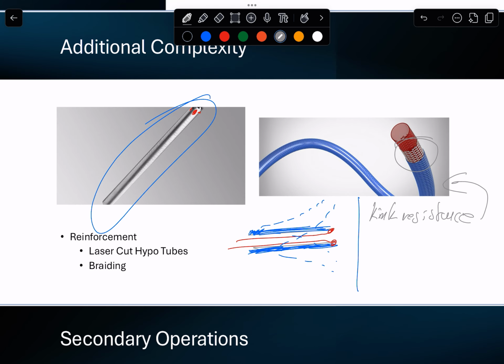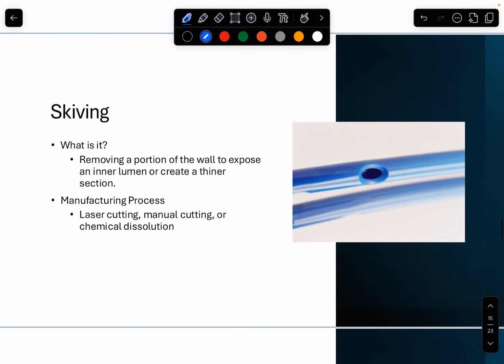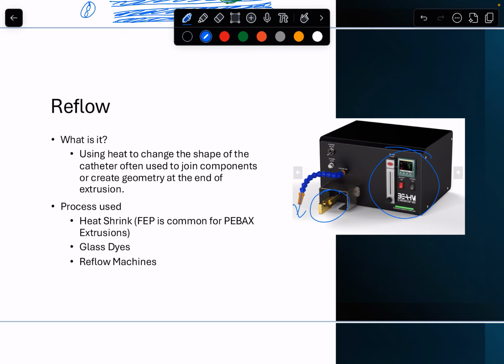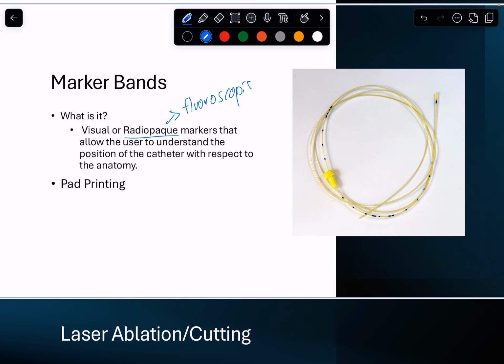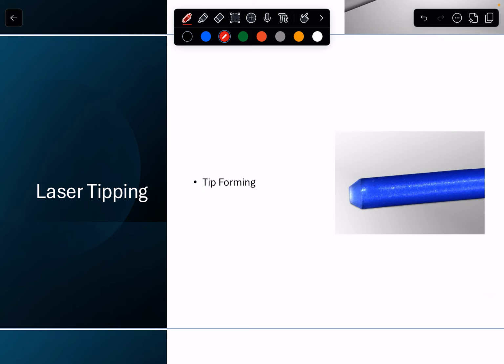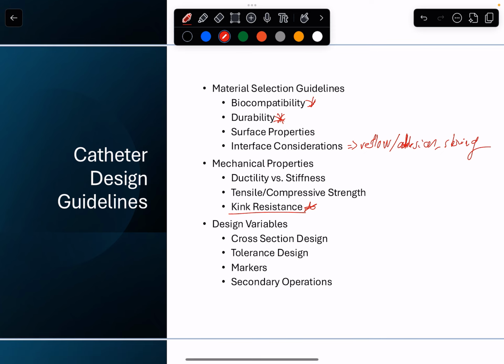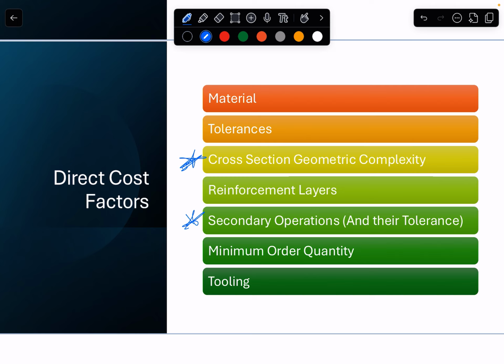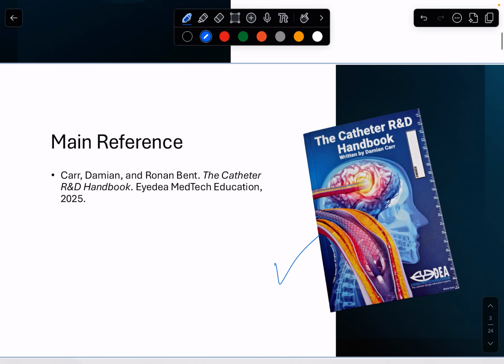ME 577 Optional Project Part 2 - Mihir Nadig